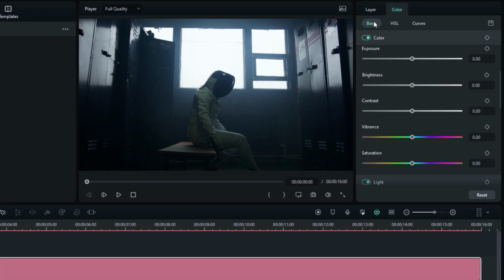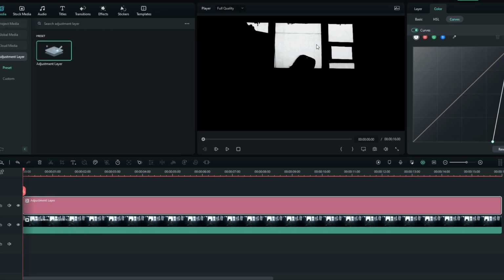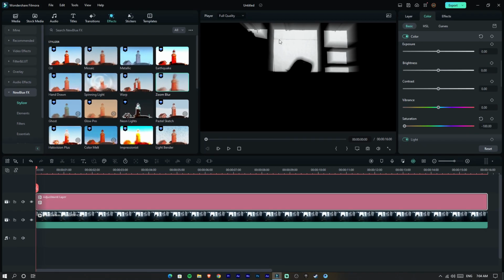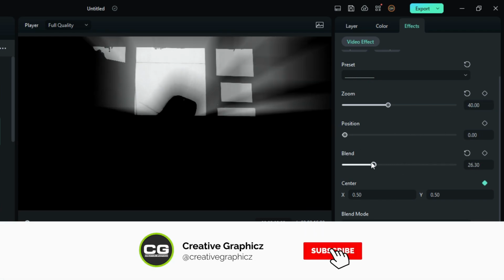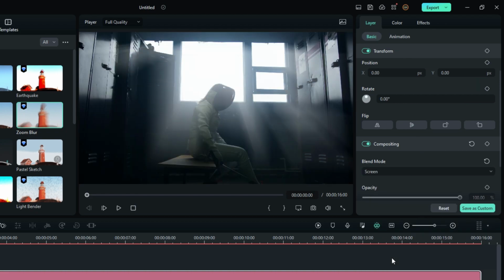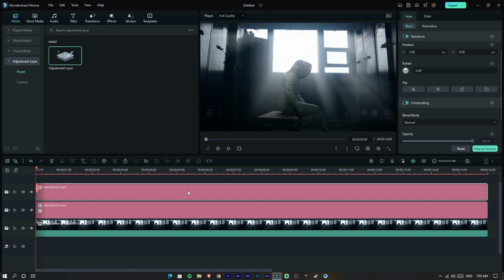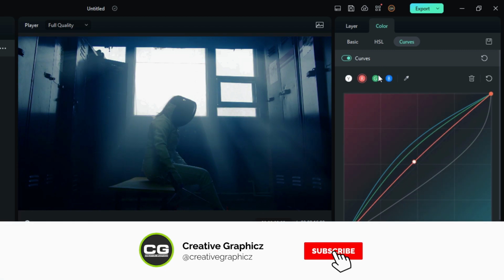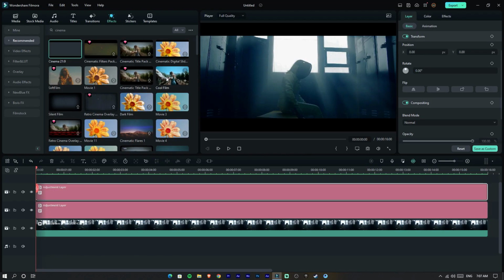Realistic Volumetric Light Effect in Filmora 12 | Filmora 12 Tutorial | Creative Graphicz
Hi Guys, This is Dananjaya from Creative Graphicz.com & in this Video lesson we learned How to make a Realistic Volumetric Light Effect in Filmora 12 within few minutes. I hope this video really helped you a lot.